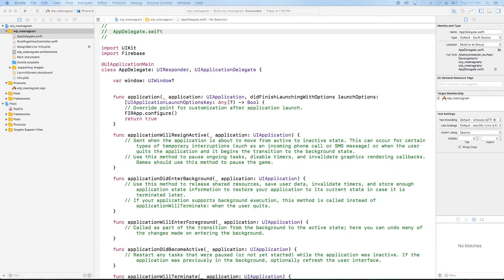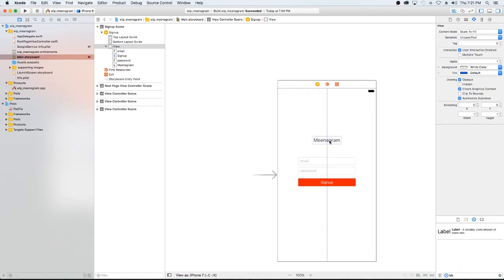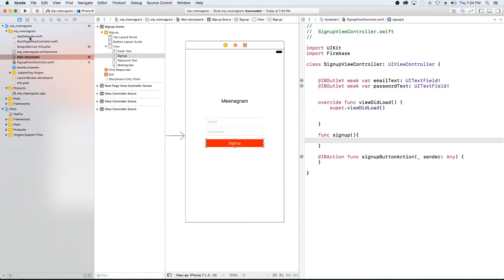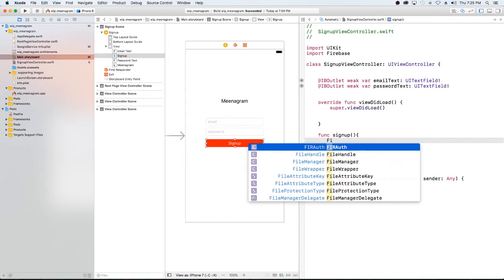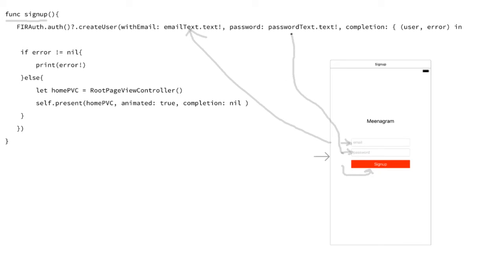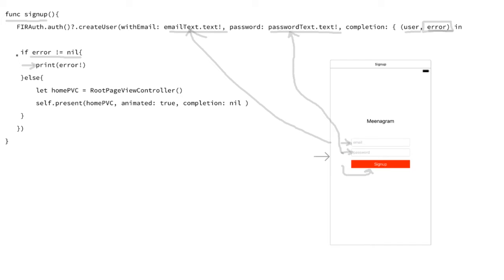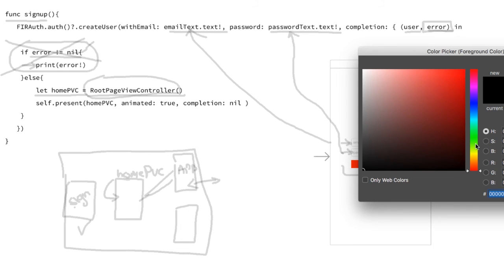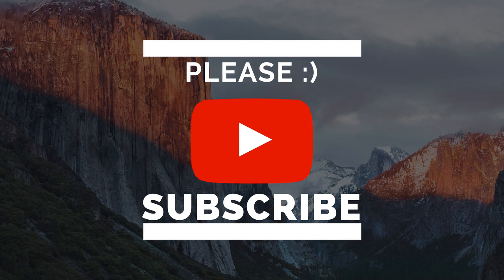Instagram Clone part 4: Signup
In this video we are setting up the Signup for our Instagram clone.